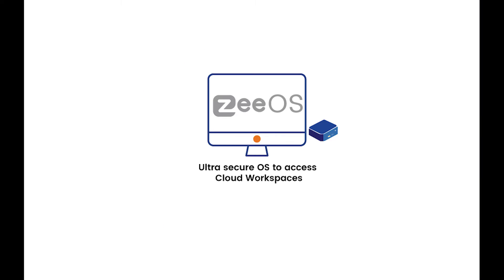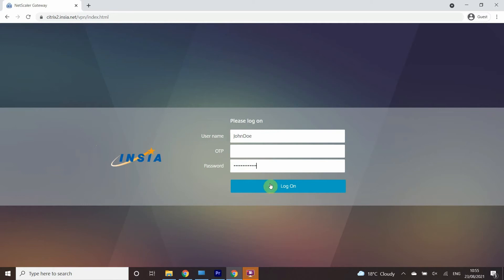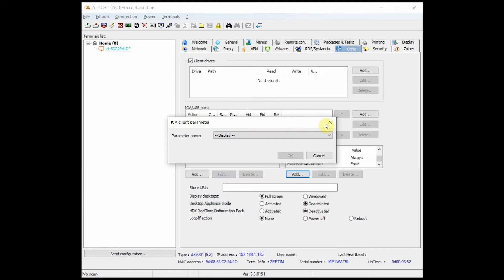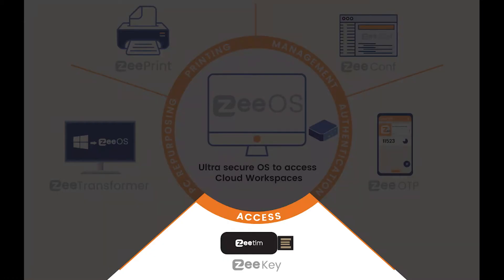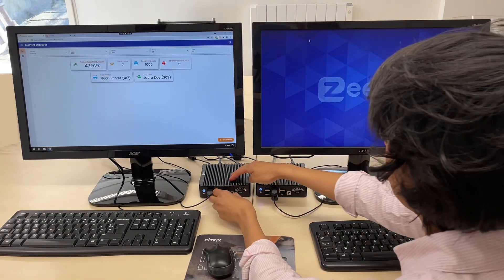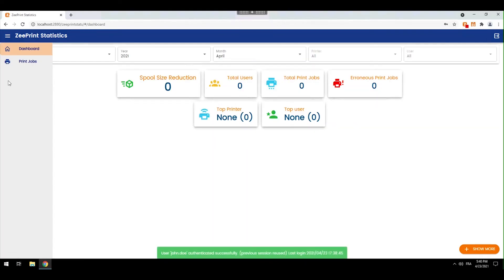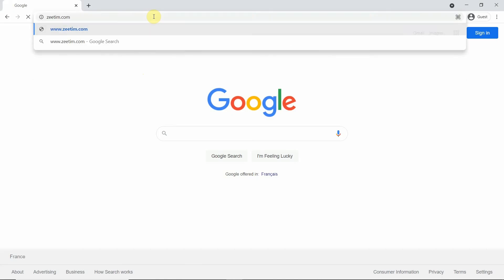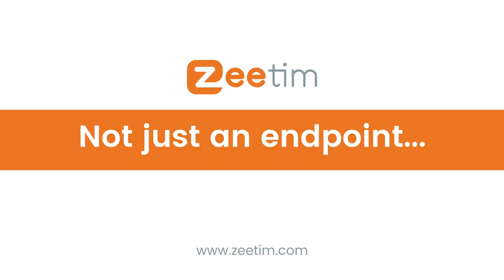How ZeeTim secures endpoints and enhances virtual workspace experiences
A quick video to see how Zeetim can provide secure easy to manage endpoints along with access, authentication, and performance tools.  This ensure a secure environment, easy management, and happy users.